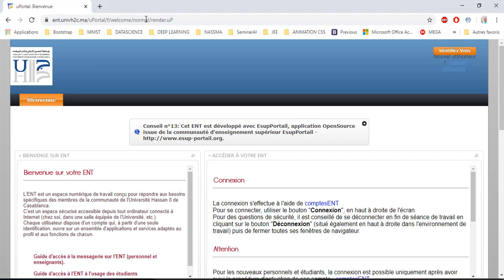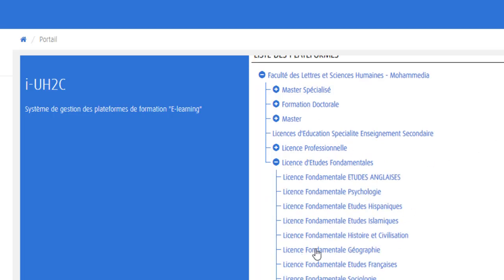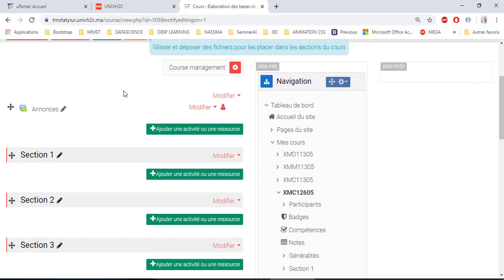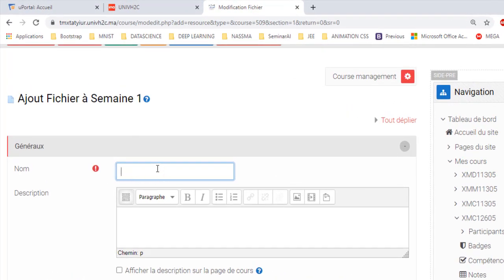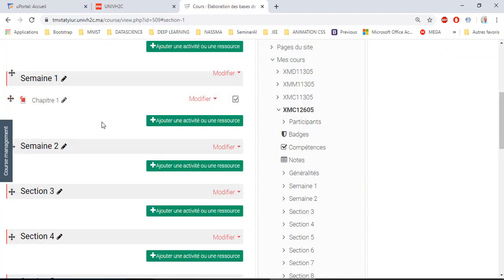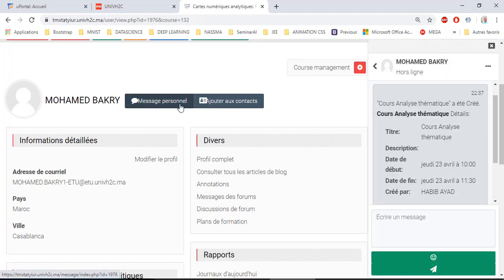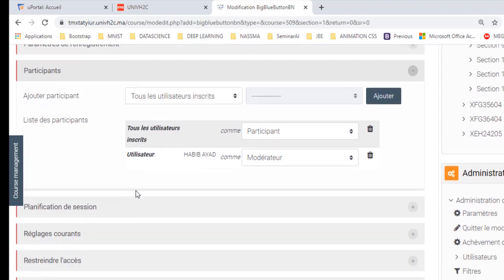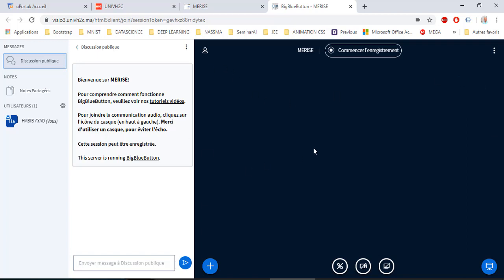NEW E-LEARNING PLATFORM OF HASSAN II UNIVERSITY OF CASABLANCA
Pr. Ilham El Majdoubi